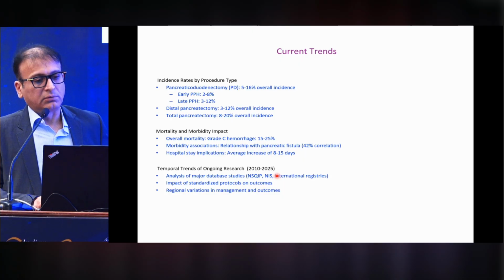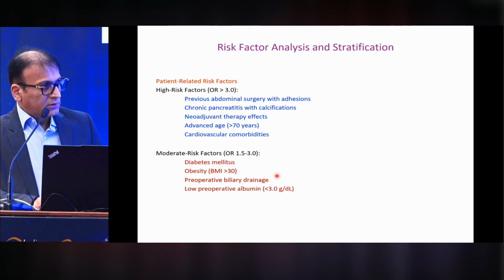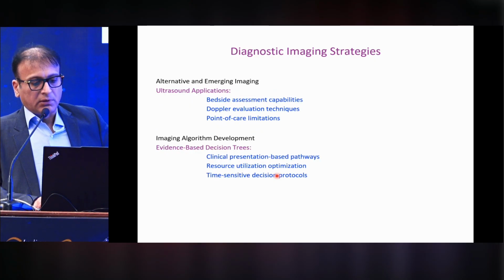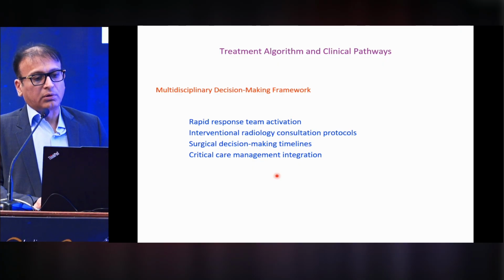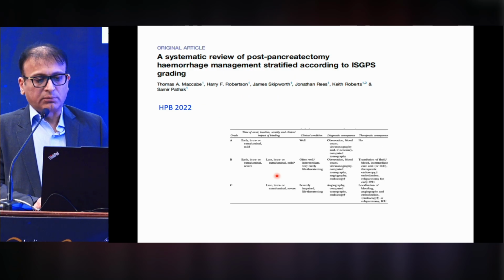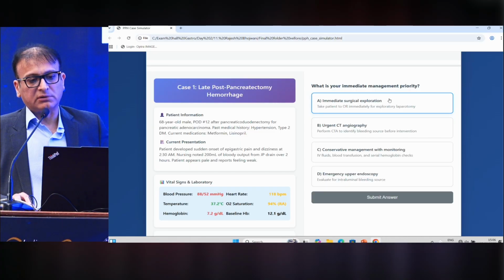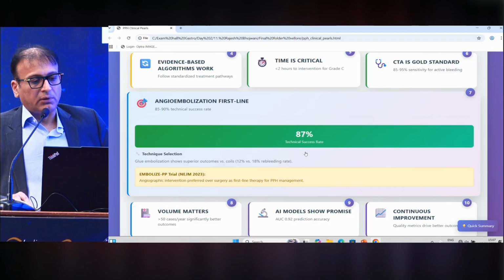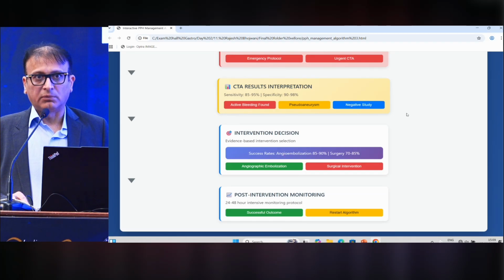Post pancreatectomy haemorrhage: algorithmic management strategy | Dr Rajesh Bhojwani